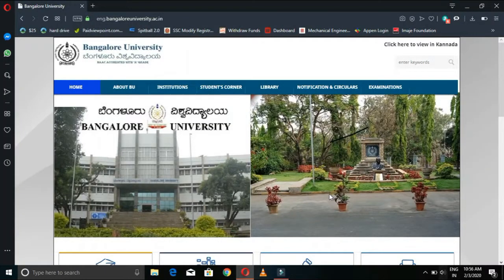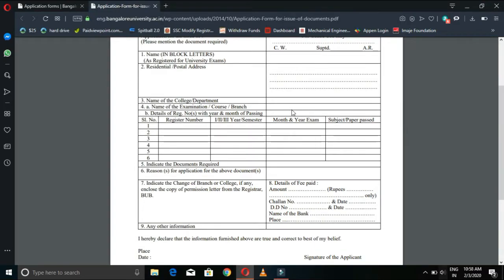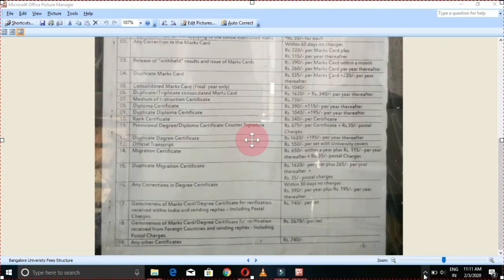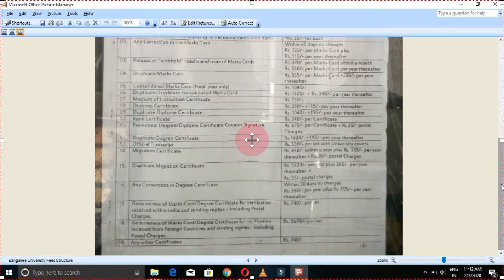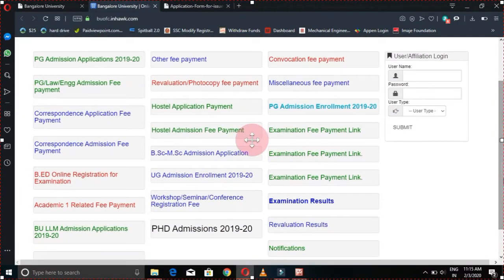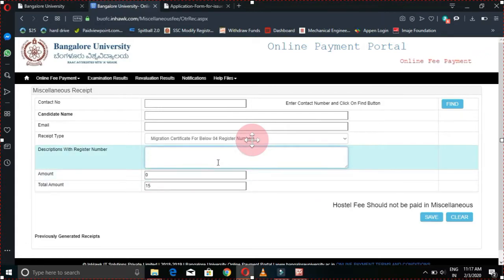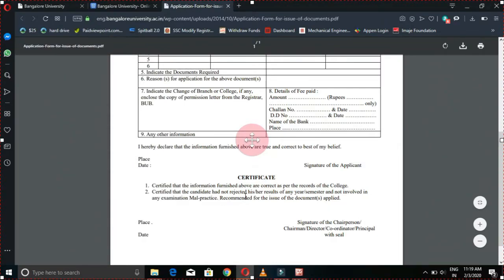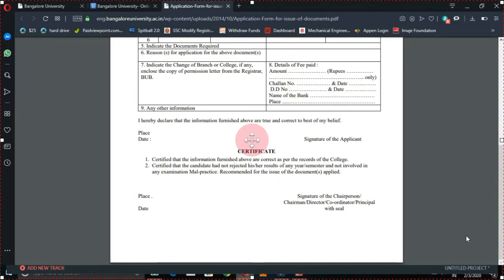Complete Details To Get Any Documents From Banglore University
What is Step By Step Procedure  of Getting Varous Documents  From Bangalore University ?

Various Documents

(Duplicate Marks Cards/Degree Certificates,Correction of Marks Cards

/Degree Certificates, Migration Certificate, PDC , Official Transcript,

Duplicate Certificates, Withheld removal, Consolidated Marks Card,

Genuineness Certificate, Other Certificates)